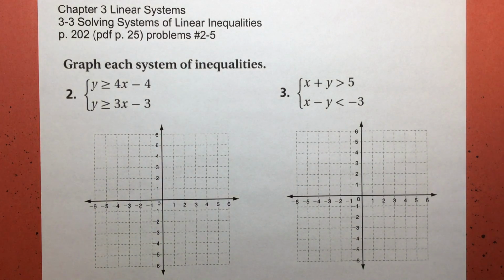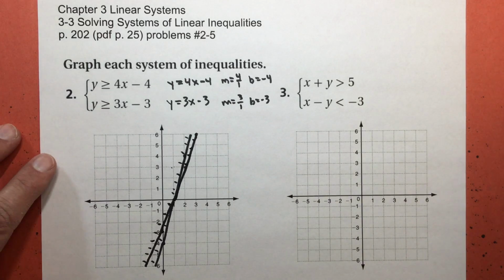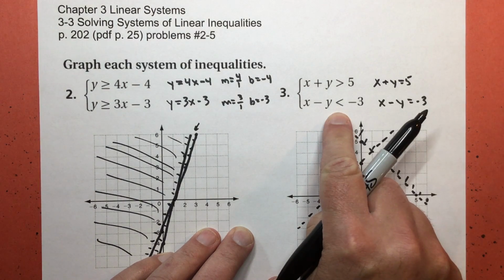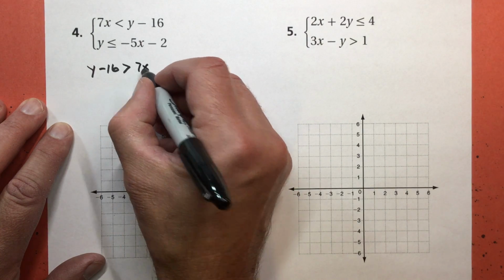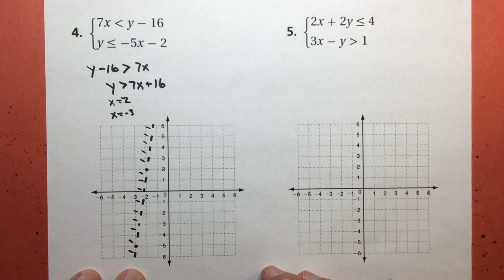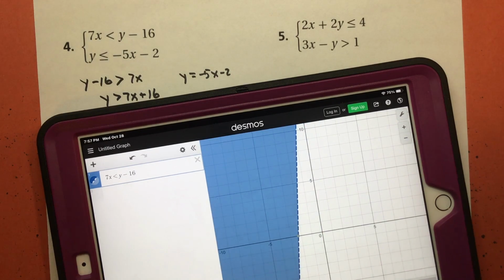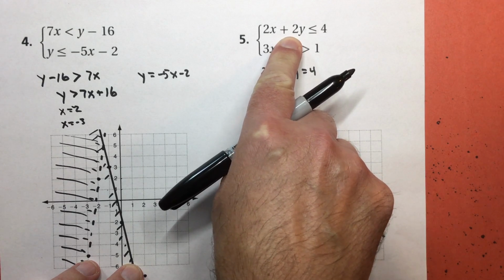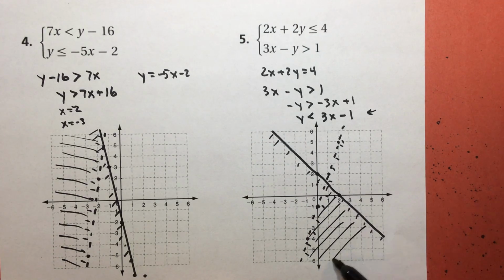3-3 Solving Systems of Linear Inequalities problems #2-5